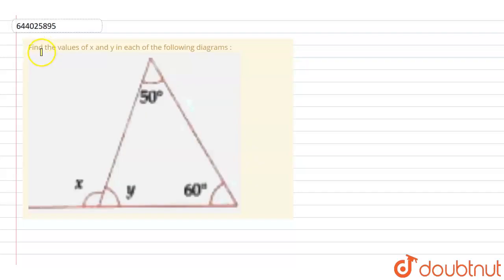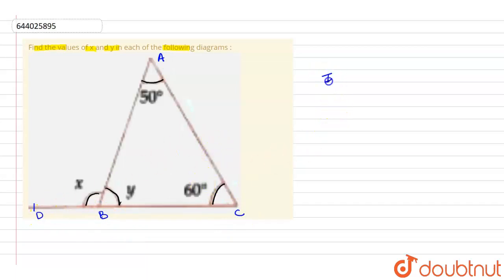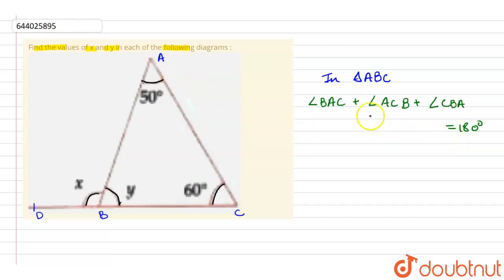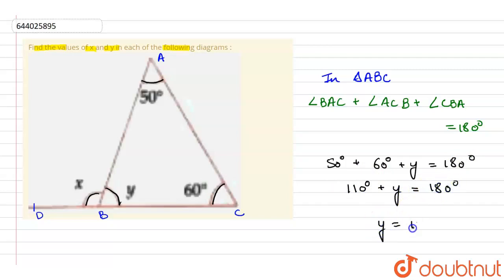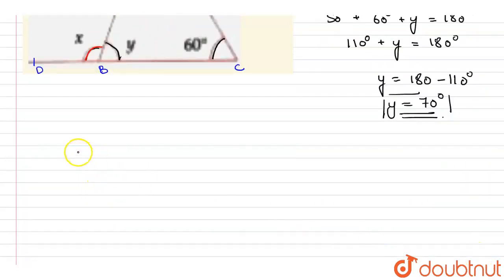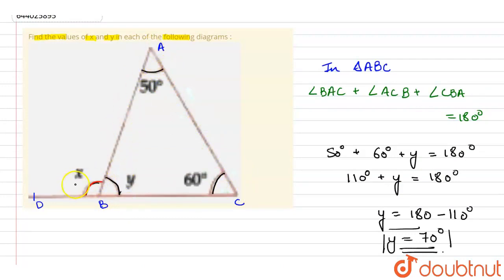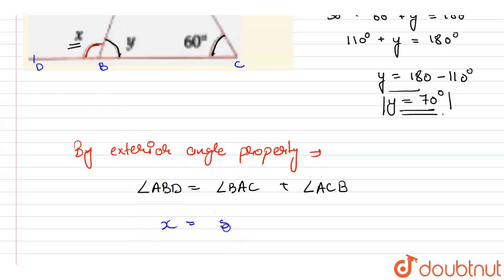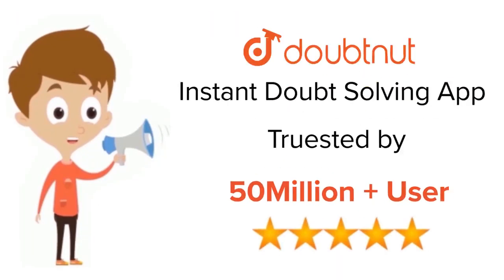Find the valuesof x and y in each of the following diagrams : | 6 | TRIANGLES | MATHS | ICSE | D...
Find the valuesof x and y in each of the following diagrams :
Class: 6
Subject: MATHS
Chapter: TRIANGLES
Board:ICSE

👉 Have Any Query? Ask Us.

Our Telegram Pages:
class 6
6 class ka math syllabus